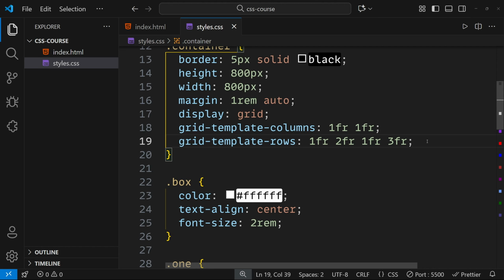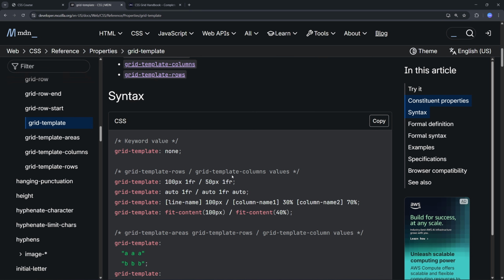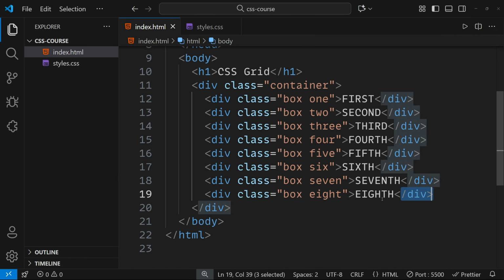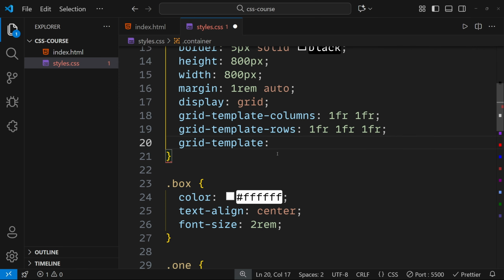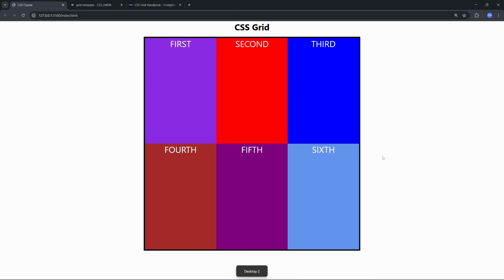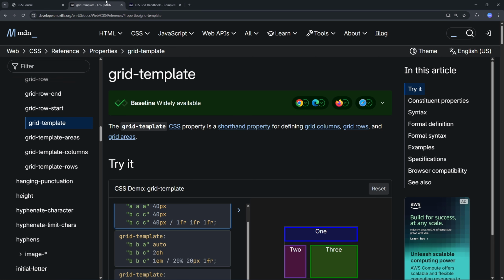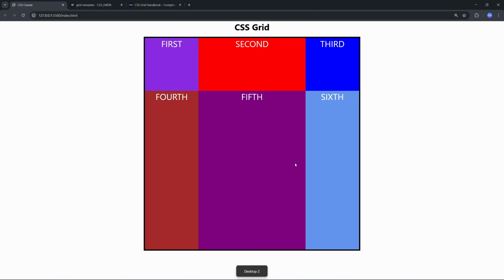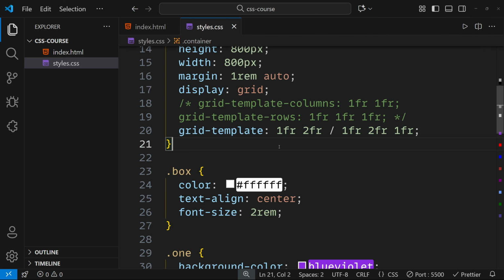CSS grid-template shorthand property explained! 🔥🔥🔥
Want to write less CSS and build amazing grid layouts faster? This video covers the powerful grid-template shorthand property, letting you define rows, columns, and named grid areas all in one line! Learn the syntax, see live code demos, and understand how grid-template can replace lengthy grid-template-rows, grid-template-columns, and grid-template-areas code. You’ll discover practical layout examples using both track sizes and template areas, perfect for rapid prototyping and professional web design.